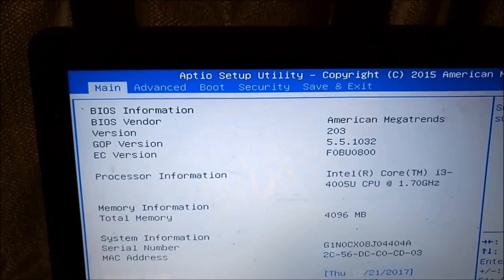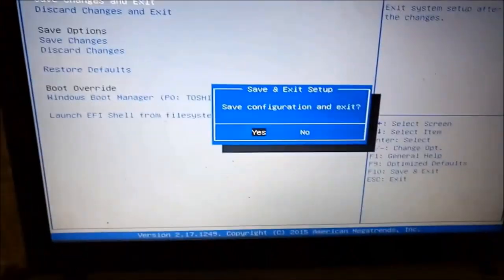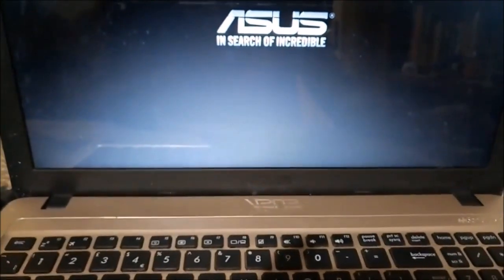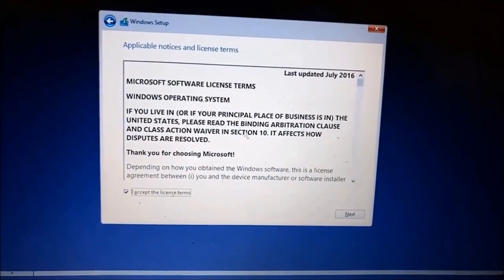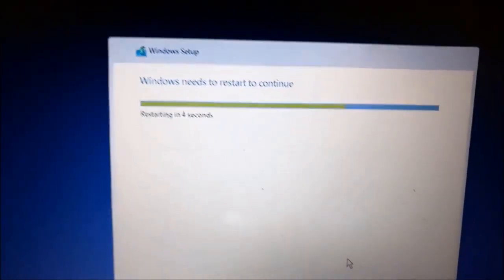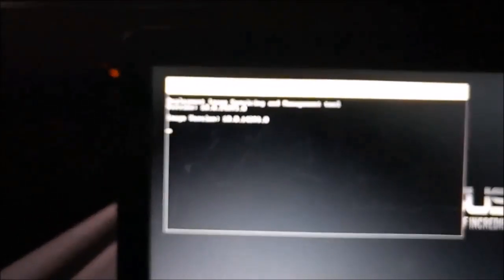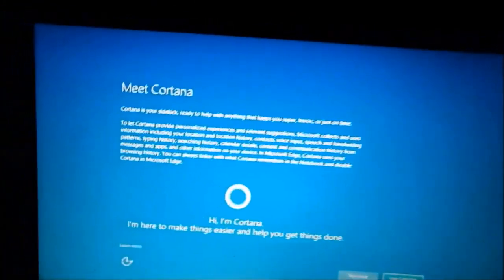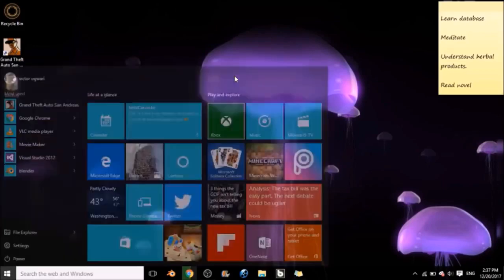4. Aptio Setup Utility Fix 99.9% |With data loss | 2018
Aptio setup utility fix is a procedural solution for asus computers that have been affected by the annoying blue screen. This is the bios setup for asus PC with the code name, Aptio Setup Utility. This is the last video on the series on how to solve it. Follow the steps keenly to fix your PC.